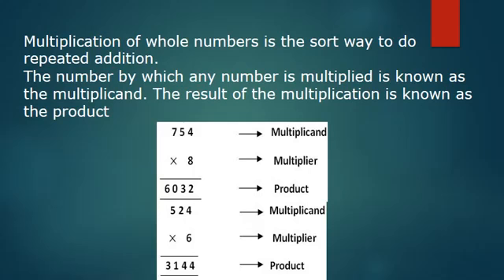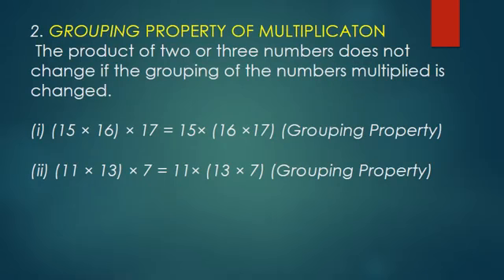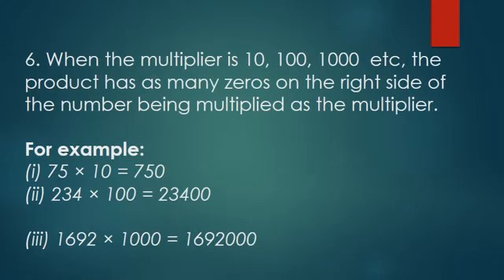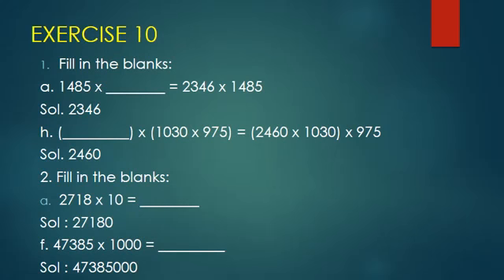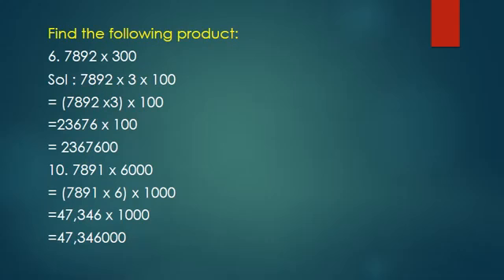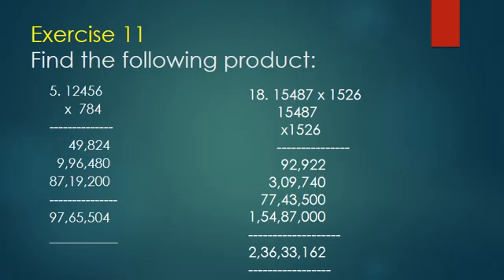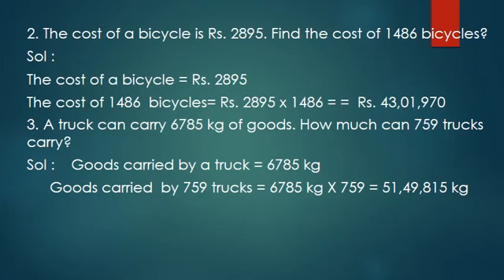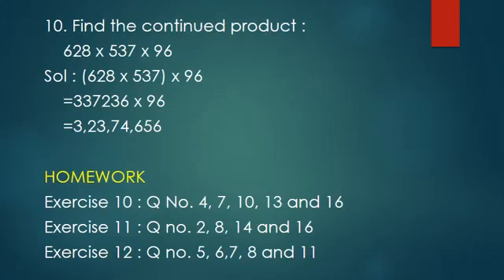May Week 2 Class 5 Math chapter 4 Operation on large numbers by Reena Madam